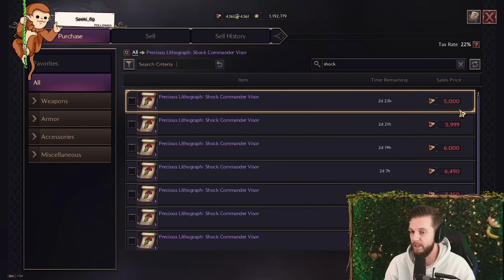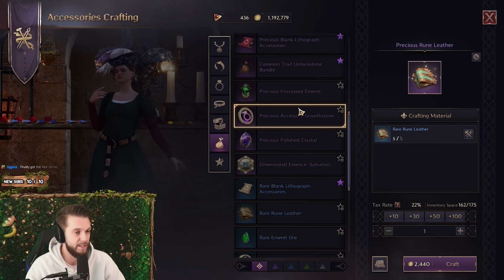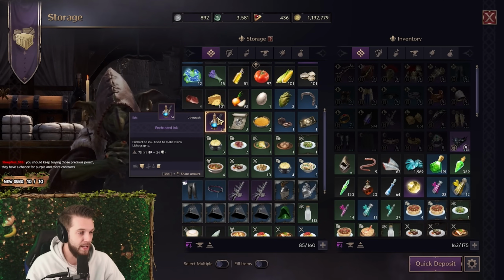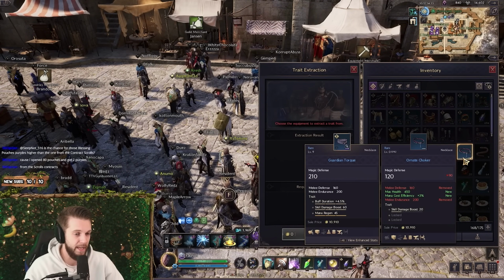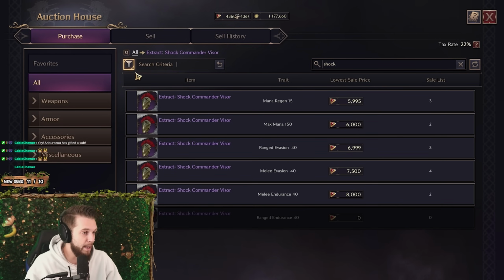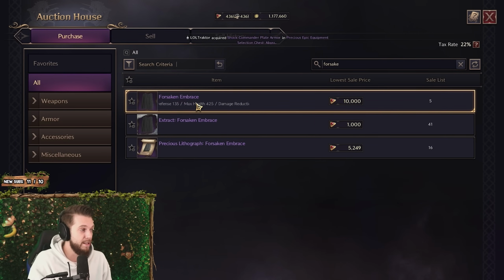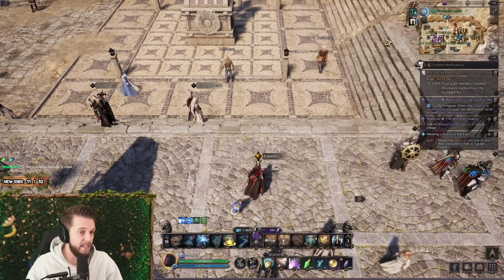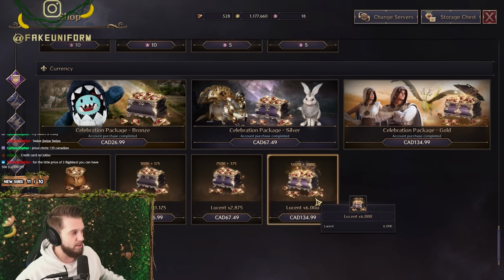The Ultimate FREE LUCENT Guide for Gearing Up in Throne and Liberty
Go above and beyond and support me further by becoming a channel member!